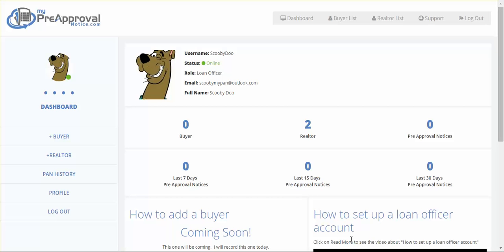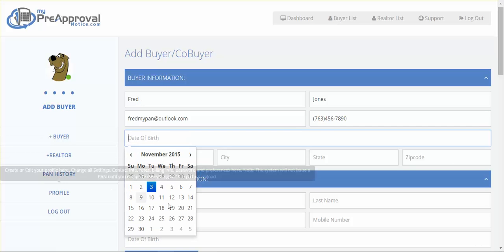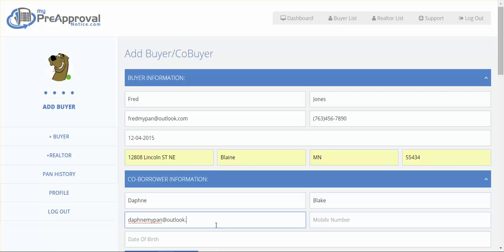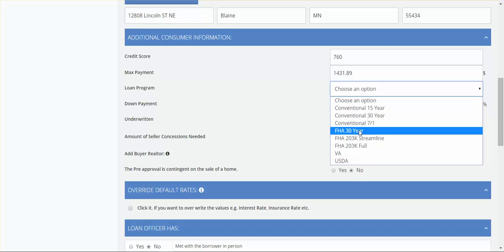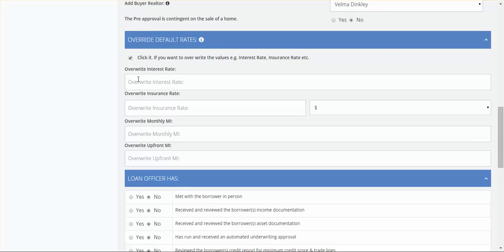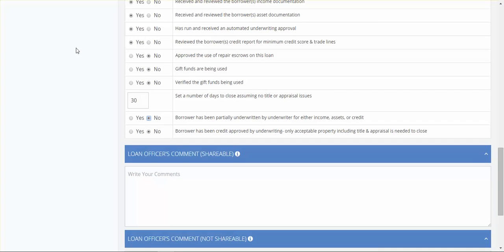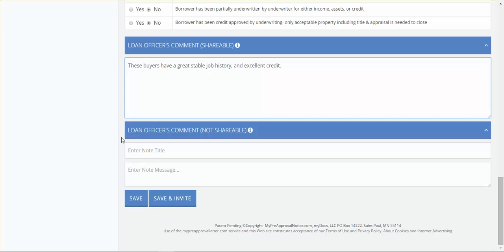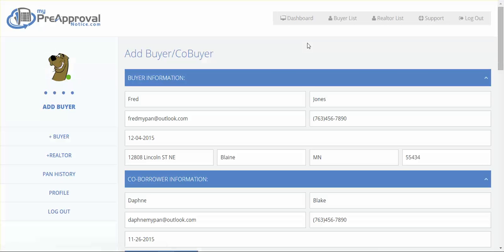How to add a buyer